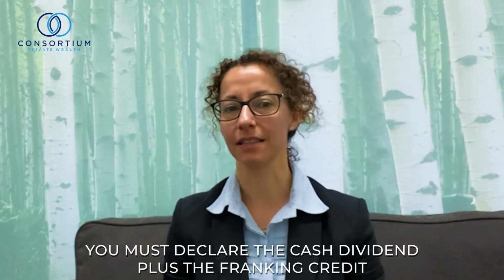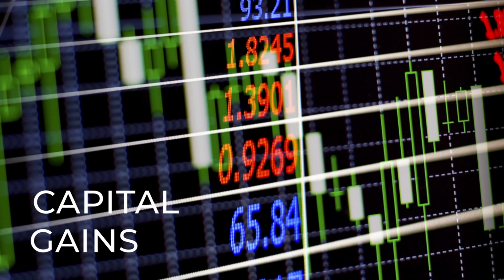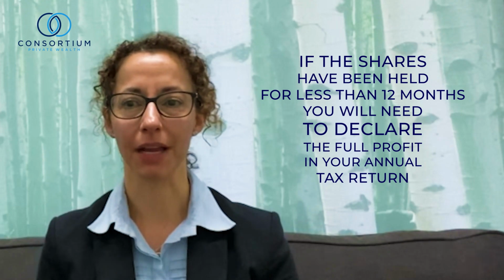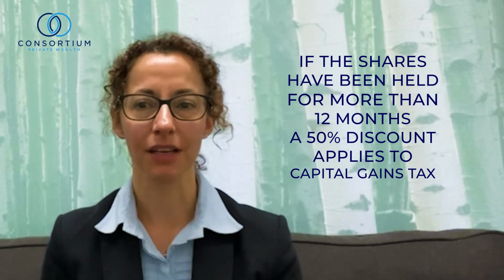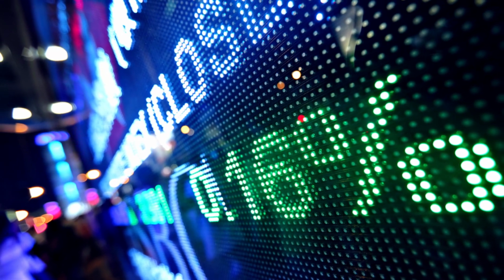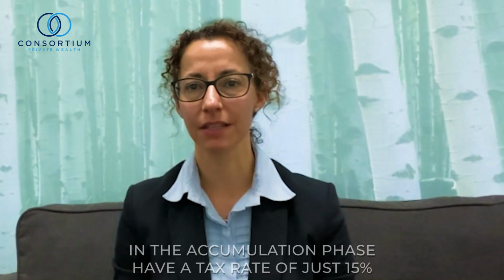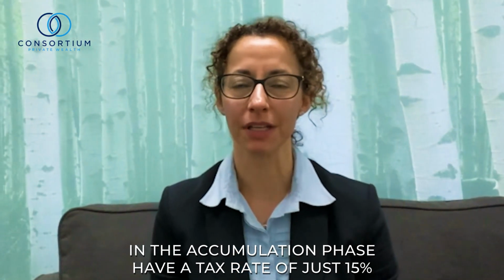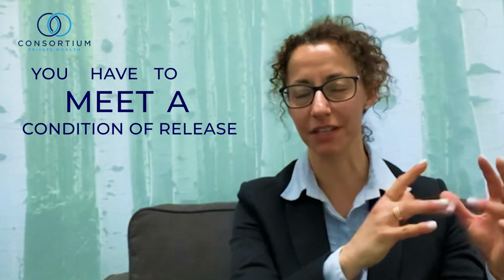Basic tax tips for share investing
Low cash returns, resulting from the COVID-19 pandemic, has seen an influx of new investors looking for better returns on the share market.

Olivia takes these first-time investors through the basics they need to know before lodging their tax this financial year.

Advice Disclaimer || Any advice given by the presenter/s has been prepared without considering your individual objectives, financial situation or needs. So, before you act on the advice you should think about whether the advice suits your objectives, financial situation or needs. If the advice relates to acquiring a financial product you should obtain a copy of the Product Disclosure Statement for that product and consider it before making a decision. This presentation has been prepared by Consortium Private Wealth Pty Ltd (ABN 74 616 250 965) (AFSL 495401). If you require advice which takes into account your objectives, financial situation and needs you should speak to a financial adviser. Robert Goudie, Ashley Rowan, Olivia Glare and Rachael Todman are authorised representatives of Consortium Private Wealth Pty Ltd. Registered Office: 24A Darlot Street, Horsham VIC 3400 (ABN 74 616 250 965) (AFSL 495401).